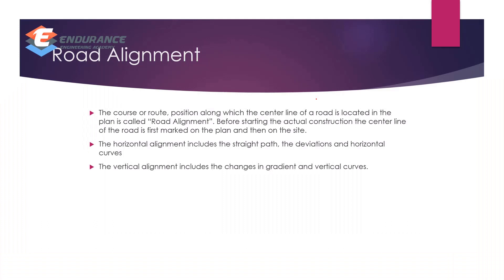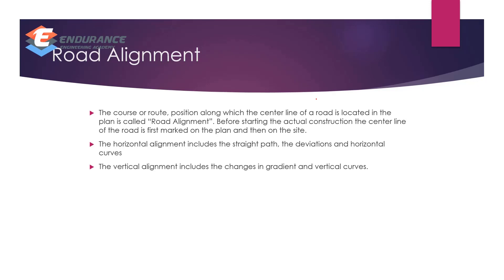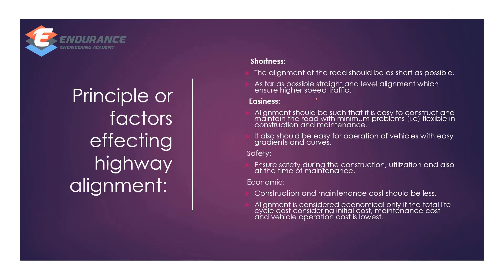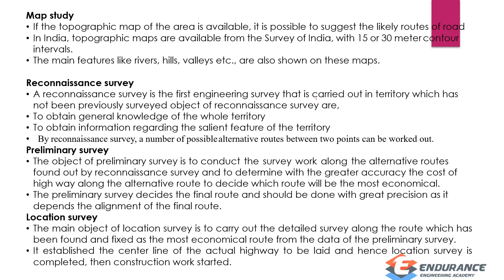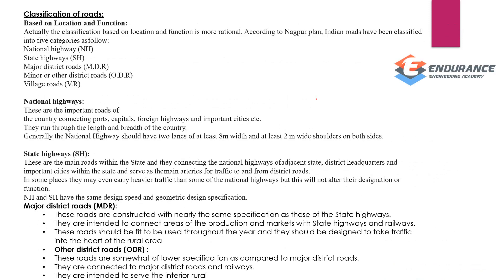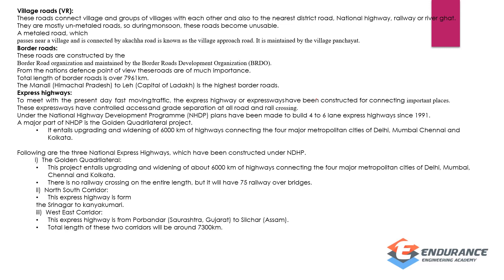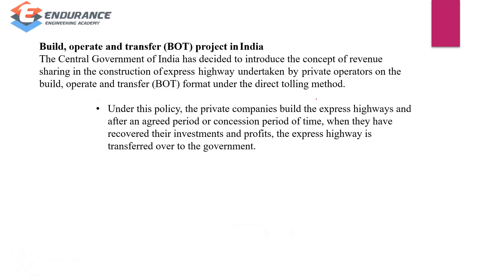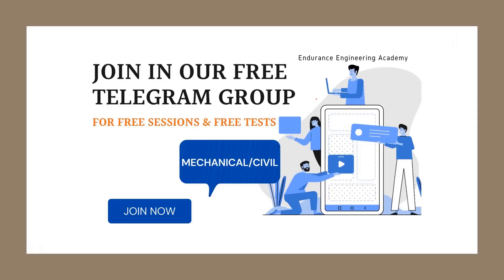PRINCIPLE OF ROAD ALIGNMENT & CLASSIFICATION OF ROADS | FREE SESSION - 28 | TNPSC-FS/DM